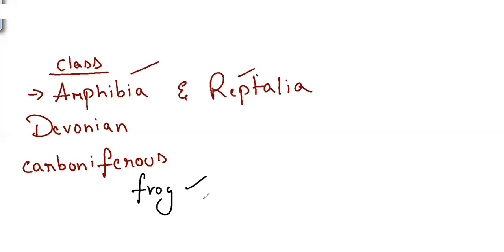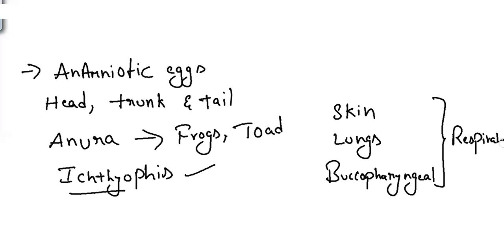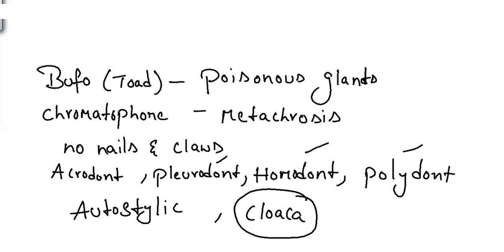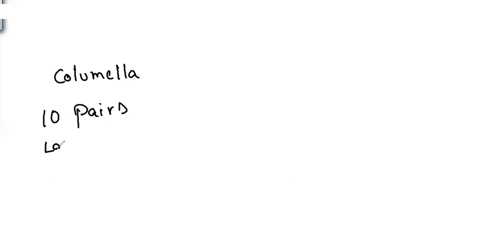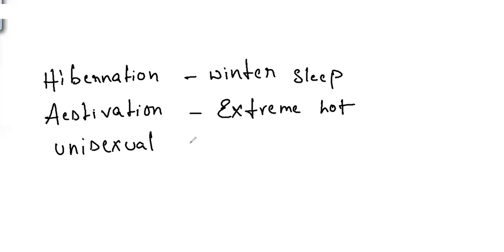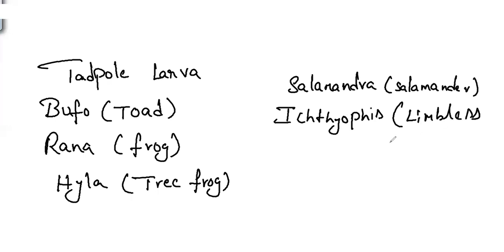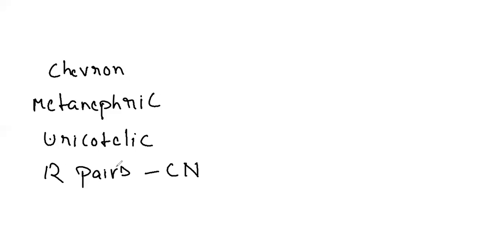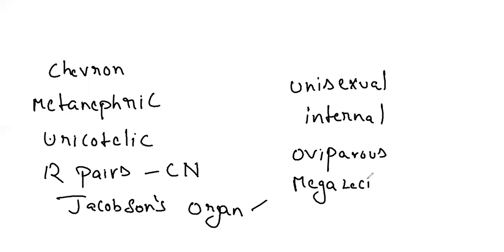Amphibia and Reptilia